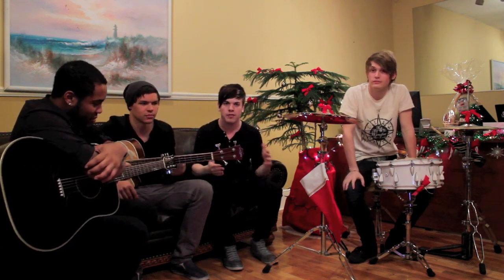Set It Off - Jingle Bell Rock (ACOUSTIC)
For the 5th day of Christmas, Set It Off brings you a live acoustic version of 'Jingle Bell Rock' - this song was in Home Alone 2!